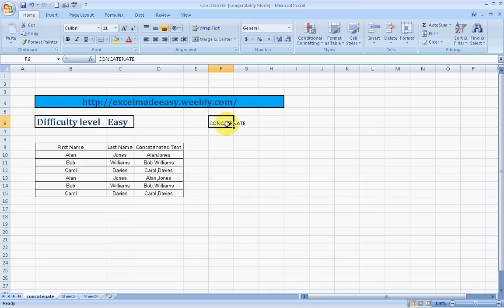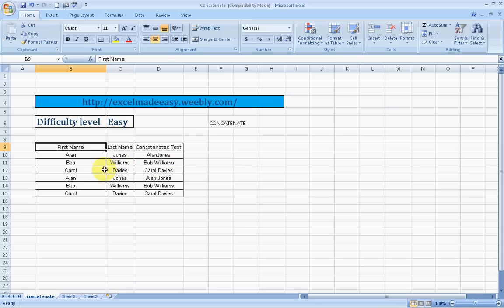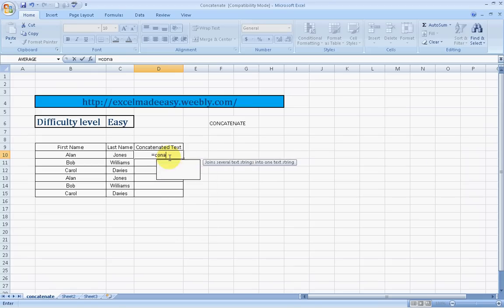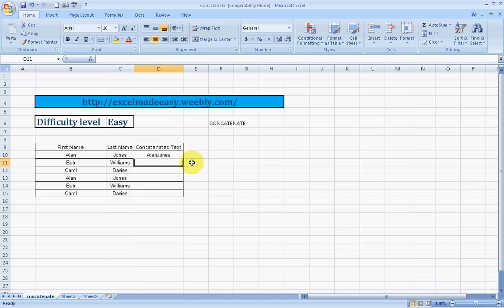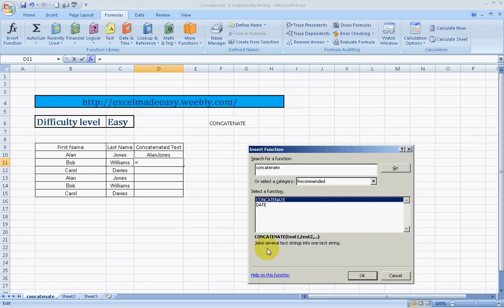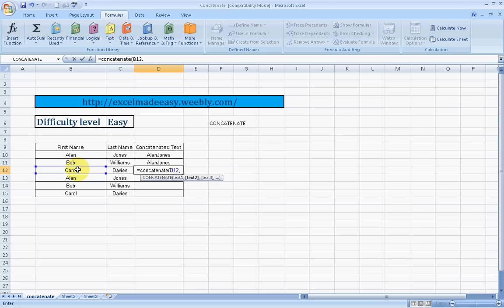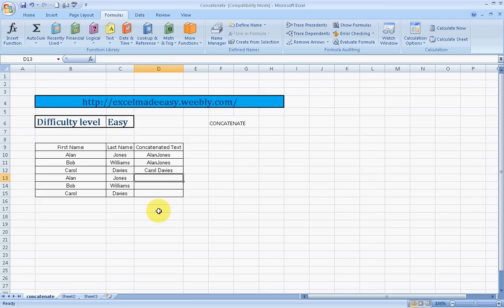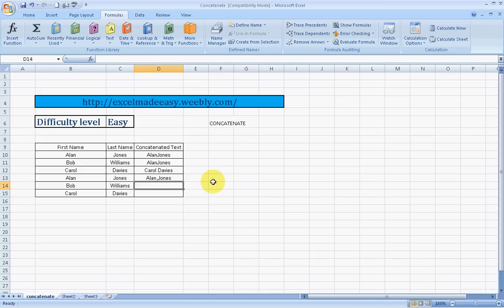Concatenate Formula | Join text in Excel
Learn how to use the Concatenate formula . The Concatenate formula can be used to join data in different cells into a single cell.
The Excel Guru has displayed 2 ways of using the Concatenate Formula
1) By entering the formula syntax    = concatenate(text1, text2)
here the Guru has also instructed about adding a space  a comma or a specific value in the final result.

2) By using the Fx insert formula feature of MS Excel.

Do provide your comment on the video so that I can know your feedback. 10 Most Used Formulas MS Excel